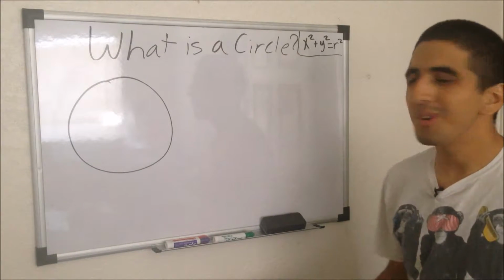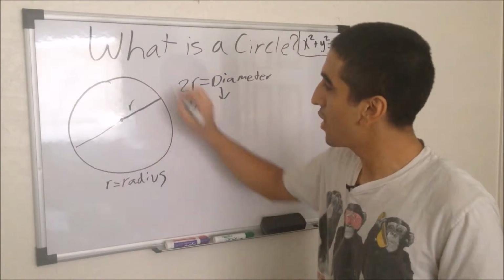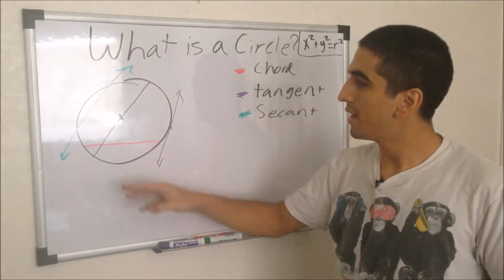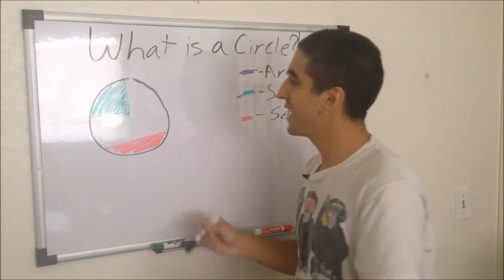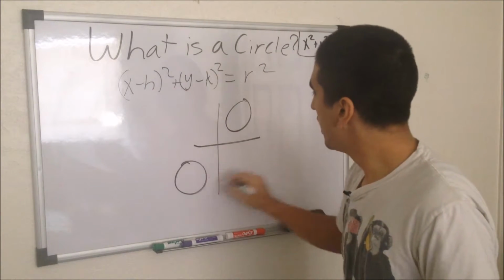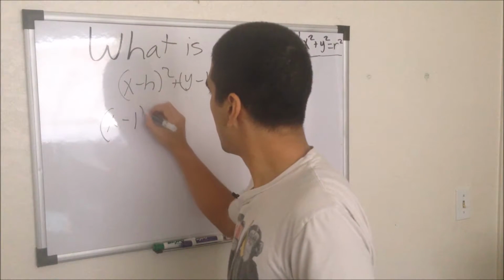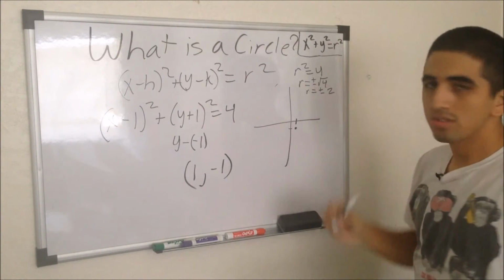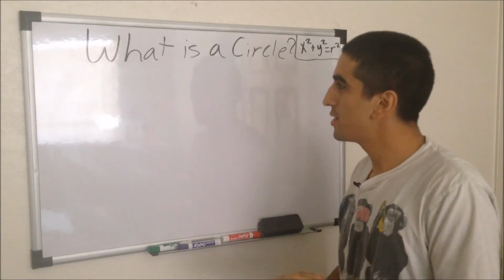Circle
Laziest upload to date, of the 4 uploads. I could have rerecorded this but i look much different and it may be a shock to see. Anyways, circles are pretty jammin! So many parts to explore.

Also with sector, i never learned about major or minor sectors but maybe you have, what i  learned was major and minor segments